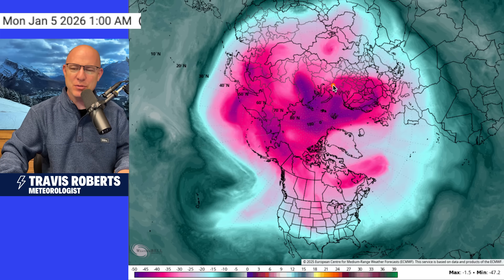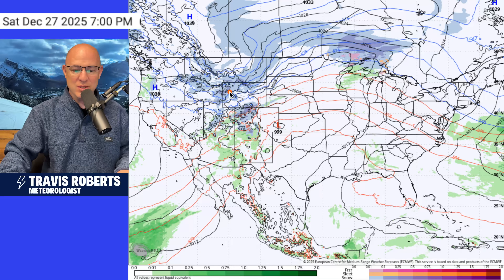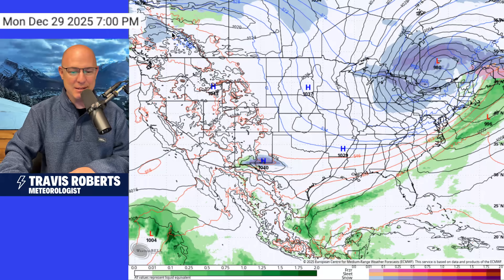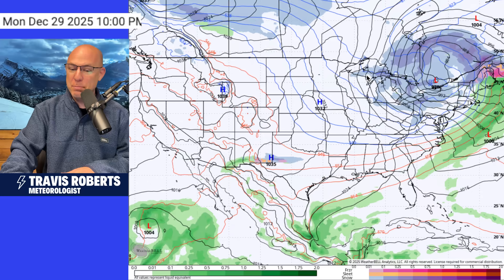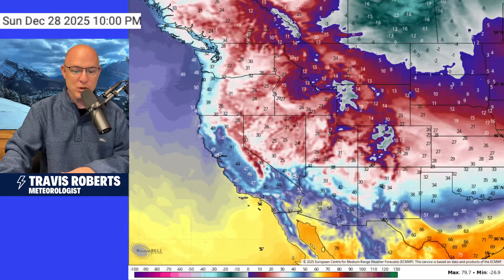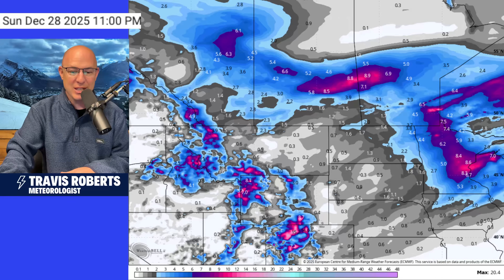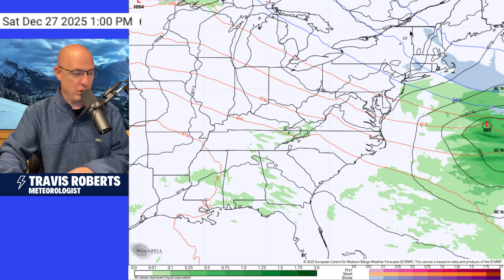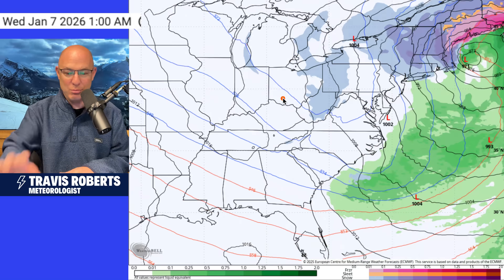Polar Weather Influence & The Next Storm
The polar vortex in the Northern Hemisphere significantly impacts weather worldwide. We will look at that today, the upcoming winter storm threat, and the winter warmth for some.

Video for informational and entertainment purposes only. Get official warnings and weather details at weather.gov from the National Weather Service.